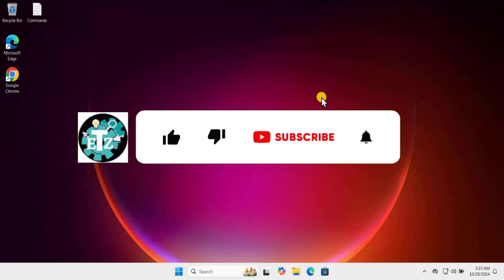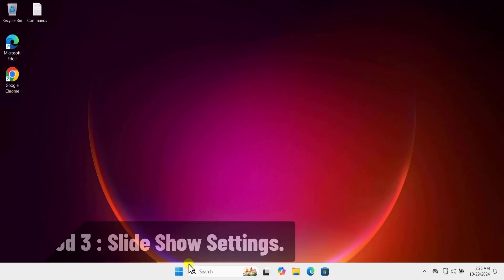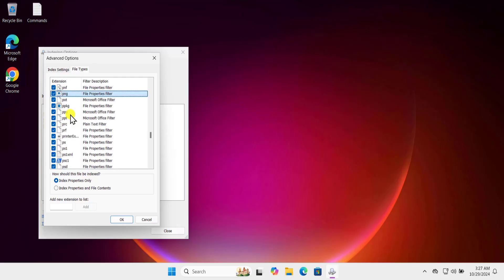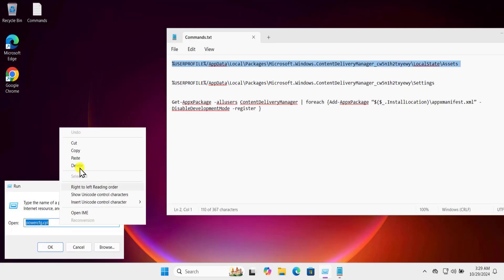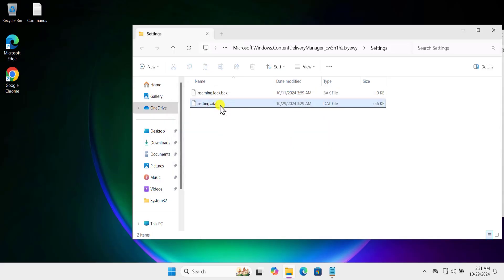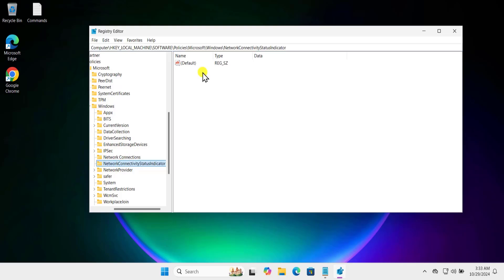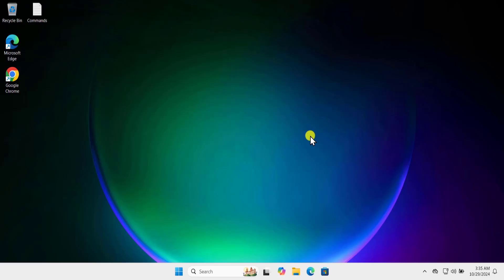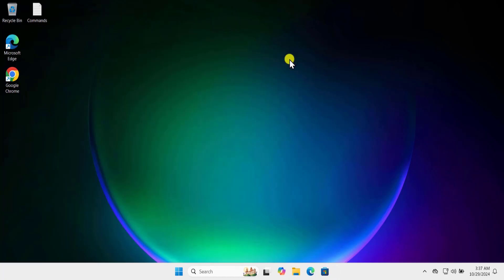How to Fix lock screen images not changing windows 11 ( Step by Step )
If your lock screen images aren’t changing in Windows 11, or you’re having trouble with Windows Spotlight not working, this video will guide you through simple steps to fix the issue. Many users face problems like the Windows 11 lock screen wallpaper not changing or the lock screen picture not updating, but these can be resolved with the right settings adjustments.

Command in RUN :

%USERPROFILE%/AppData\Local\Packages\Microsoft.Windows.ContentDeliveryManager_cw5n1h2txyewy\LocalState\Assets

%USERPROFILE%/AppData\Local\Packages\Microsoft.Windows.ContentDeliveryManager_cw5n1h2txyewy\Settings

Command for Powershell :

Get-AppxPackage -allusers ContentDeliveryManager | foreach {Add-AppxPackage “$($_.InstallLocation)\appxmanifest.xml” -DisableDevelopmentMode -register }

Learn how to troubleshoot and fix issues where the lock screen images aren’t changing in Windows 11. We’ll also cover how to enable and fix Windows Spotlight, which provides fresh wallpapers daily. If the Windows 11 lock screen wallpaper change isn’t working, you may need to reset the lock screen settings or troubleshoot system features.

For those wondering how to change lock screen image in Windows 11, this video will show you step-by-step how to update the wallpaper or even set custom images. You’ll also learn how to customize the Windows 11 lock screen with different options and settings to suit your preferences. If you can't change your desktop wallpaper or face similar issues, we'll walk you through how to fix that too.

By the end of this video, you'll know how to resolve problems like Windows Spotlight not changing, and how to select the best lock screen images for Windows 11.

FIX mic not working on pc  { 2024 STEPS } | Expert FIX headphones connected but no sound windows 11

Video Chapter :

Introduction : Fix lock screen images not changing windows 11 - 0:00
Method 1: Check the Internet – 0:10
Method 2: Personalize Your Background – 0:30
Method 3: Slideshow Settings – 0:46
Method 4: Indexing Settings – 1:17
Method 5: Reset Windows Spotlight – 1:54
Method 6: Registry Editor – 3:23
Method 7: Reset Using PowerShell – 4:17
Method 8: Local Group Policy – 4:51
Conclusion – 5:38